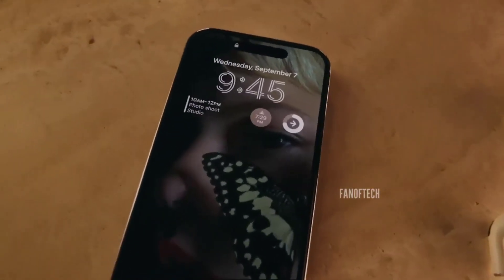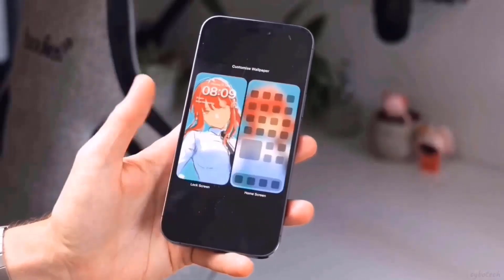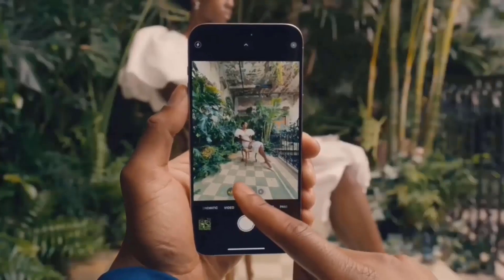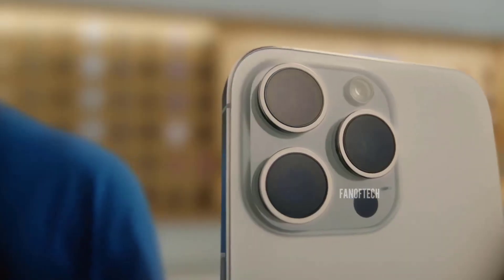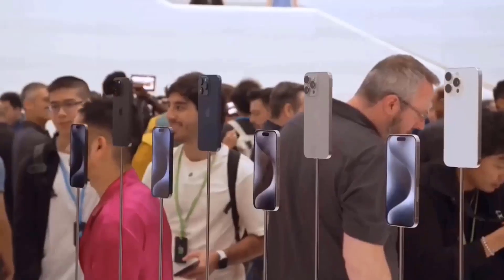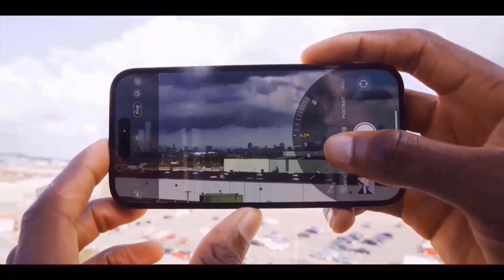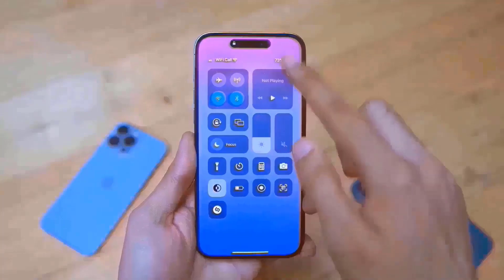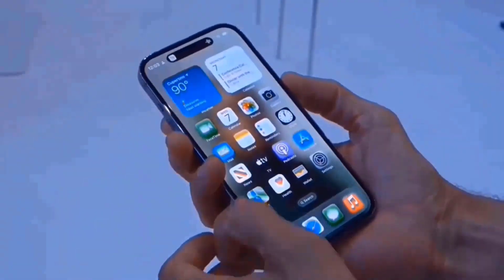iPhone 16 Pro Max - 5 MAJOR CHANGES